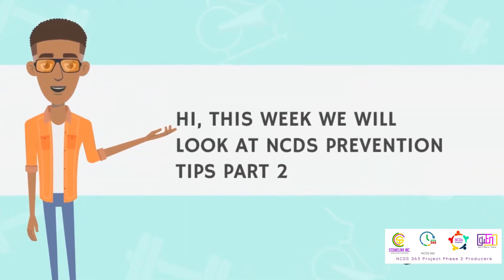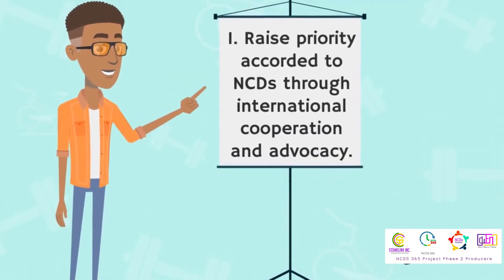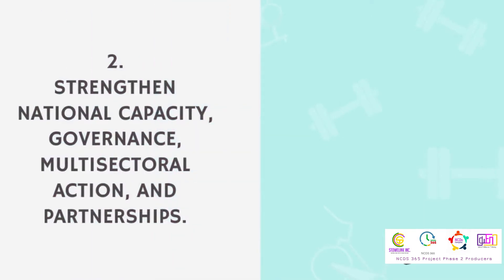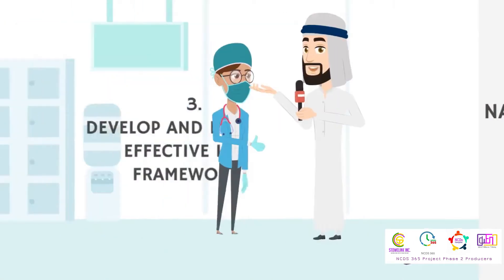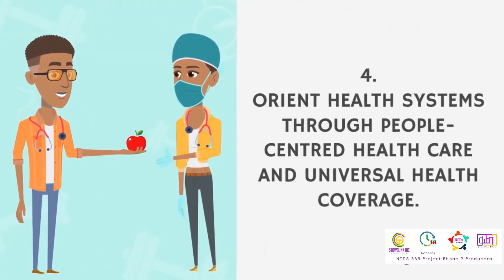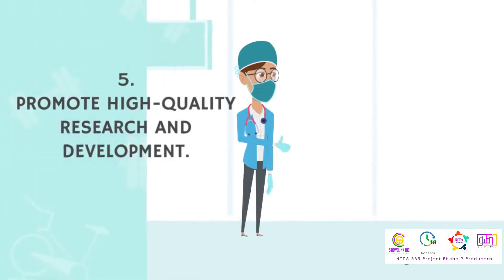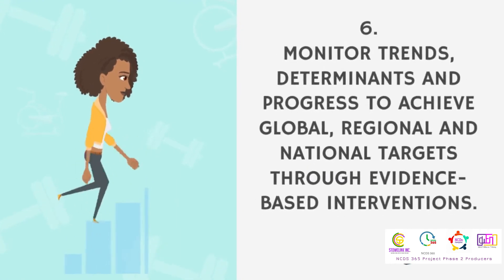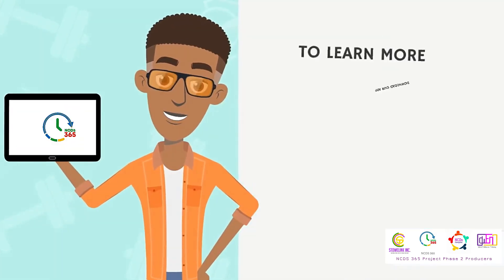NON COMMUNICABLE DISEASES (NCDs) PREVENTION TIPS PART 2 - NCDs 365 PHASE 2 EPISODE 52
In this week's episode, we will talk about   NON COMMUNICABLE DISEASES (NCDs) PREVENTION TIPS PART 2